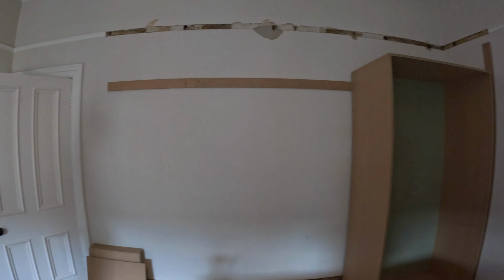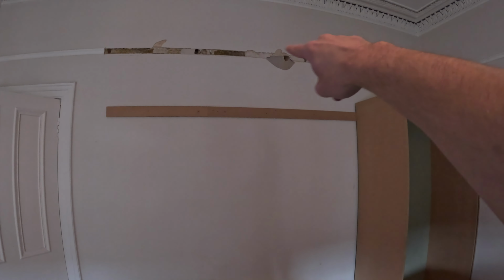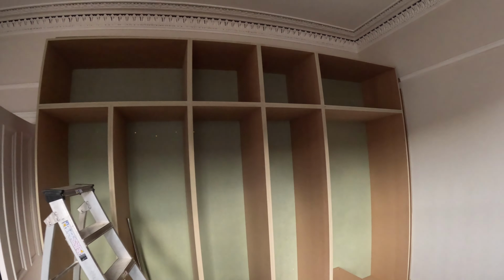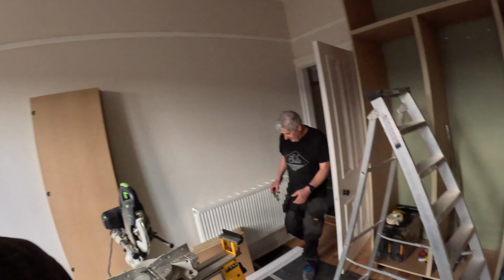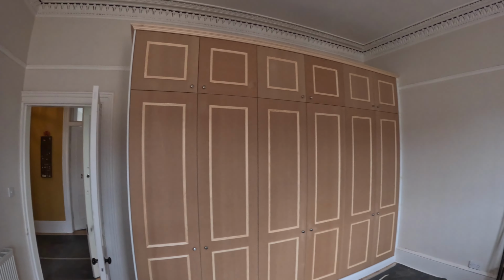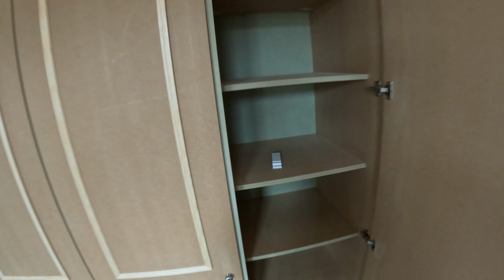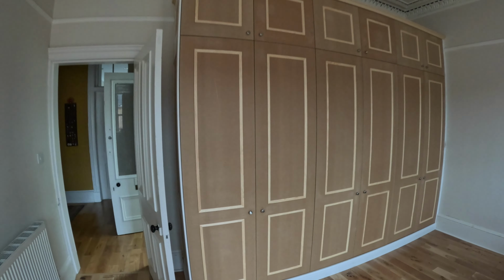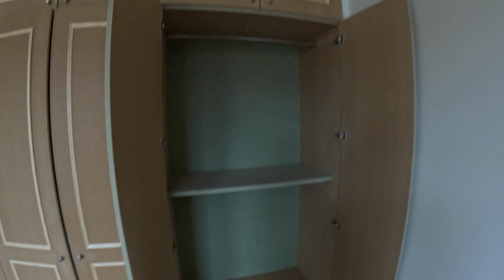Arc Weekly episode 013 Fitted Wardrobe install 4K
join us this week installing this huge wardrobe in Glasgows Southside